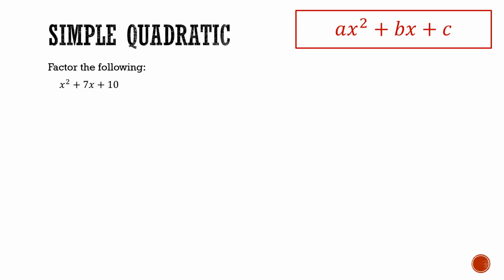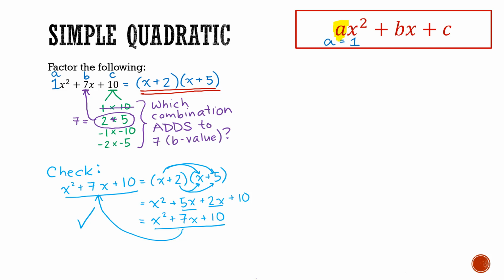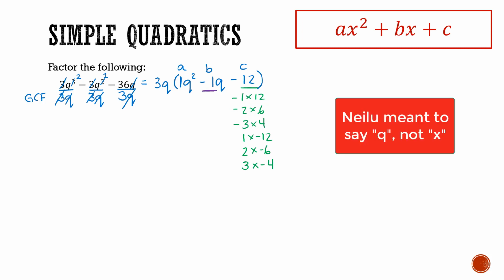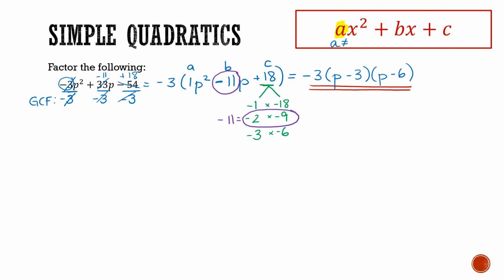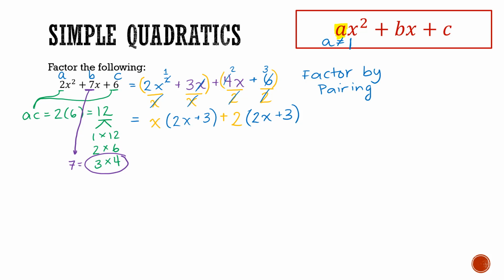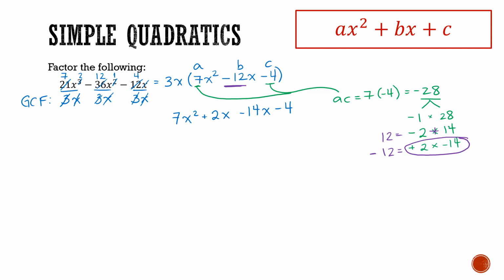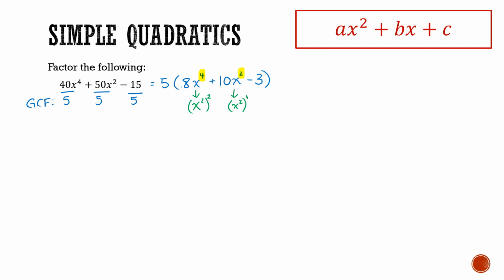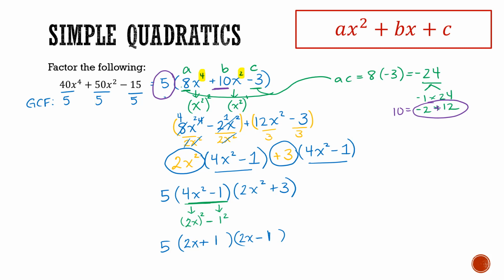Factorizing Quadratics Pt 2 Simple Quadratics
Factoring Simple Quadratic expressions
Relates factoring to graphing